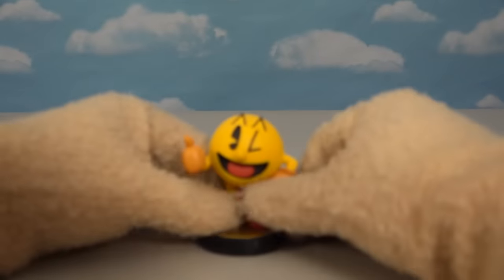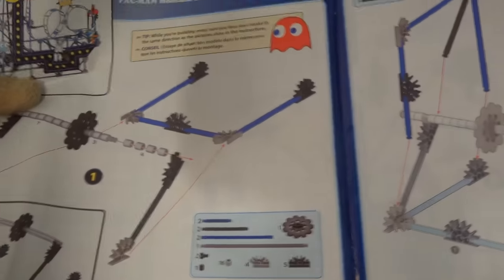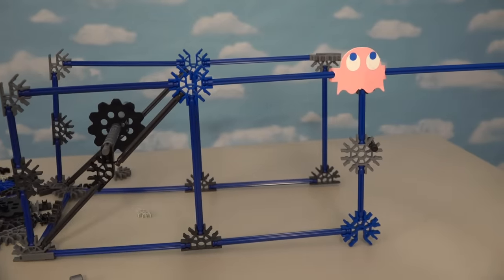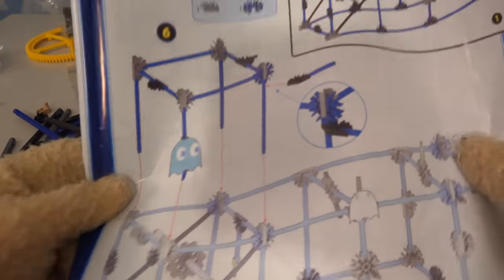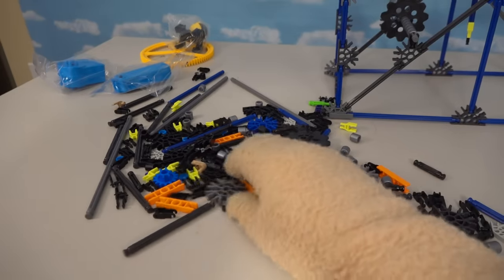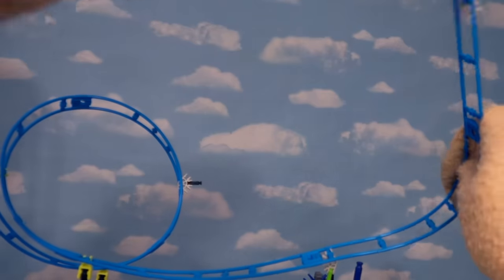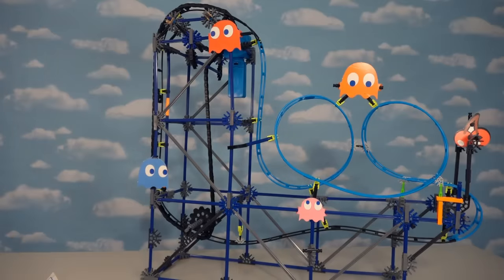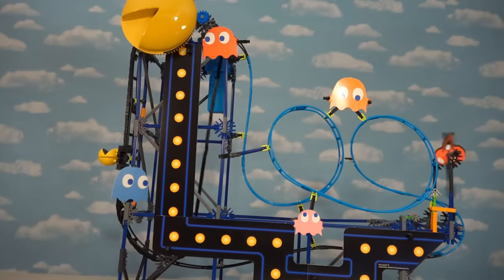PAC-MAN K-NEX Roller Coaster LEGO Construction Set